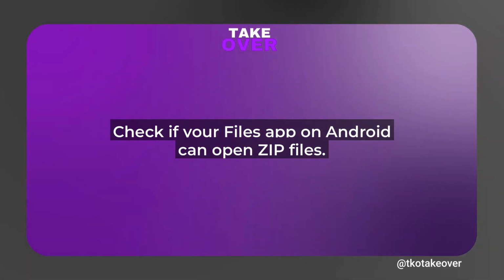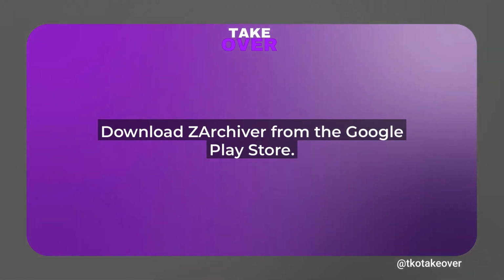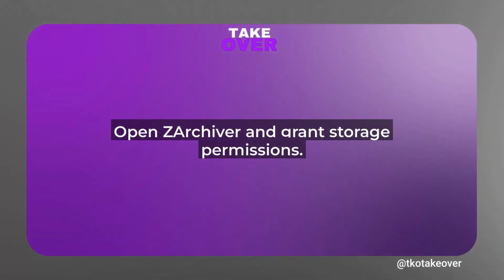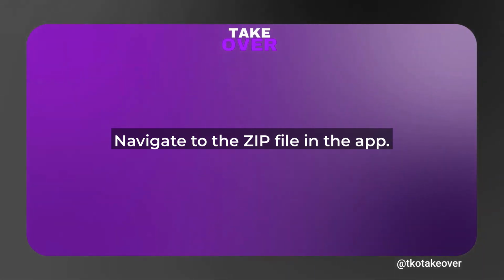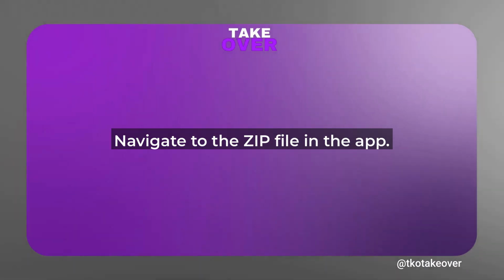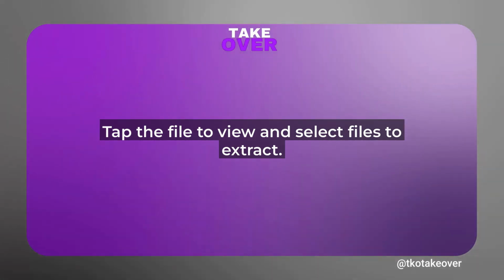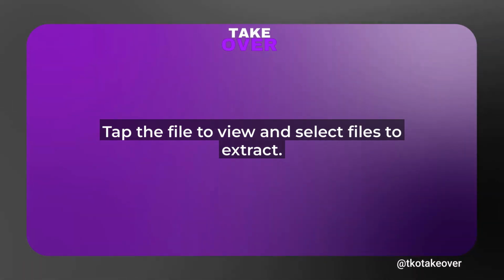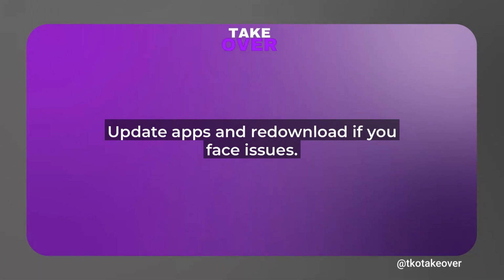How to Open ZIP Files on Android 2025